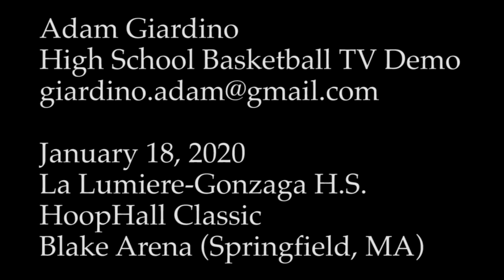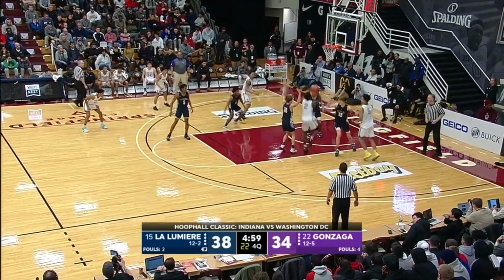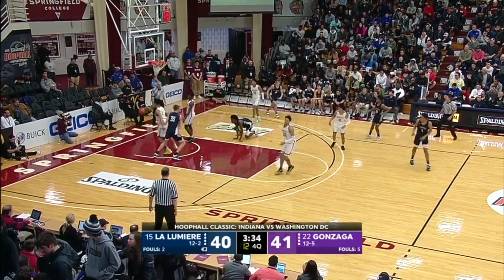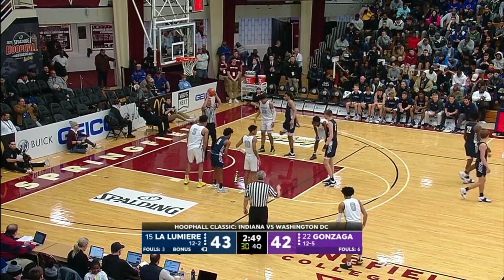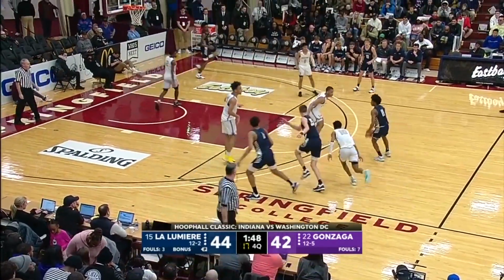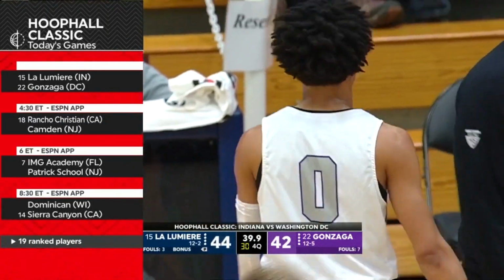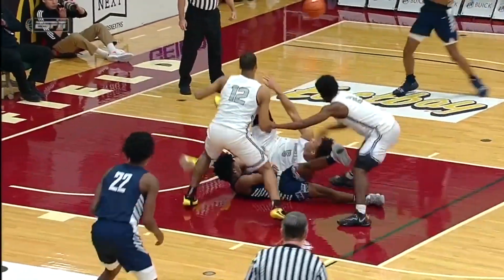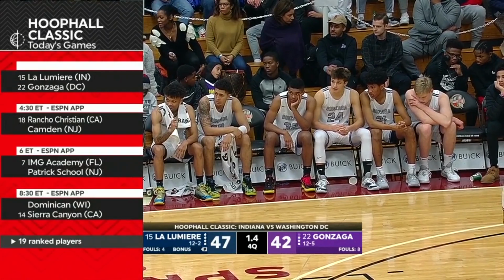Adam Giardino, HS Basketball TV Demo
A Top-25 matchup between La Lumiere (IN) and Gonzaga H.S. (DC) features a decisive SportsCenter Top-10 moment to help seal the deal down the stretch. Play-by-play provided by Adam Giardino on ESPN.